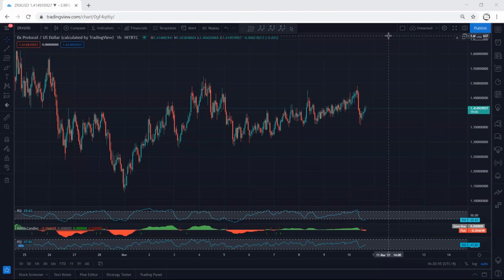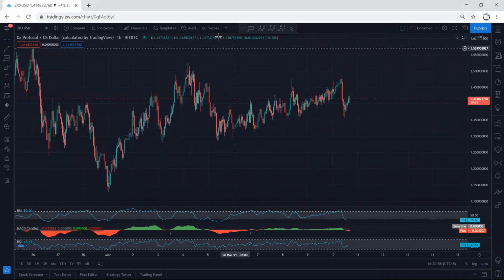ZRX Technical Analysis for March 10, 2021 - 0x